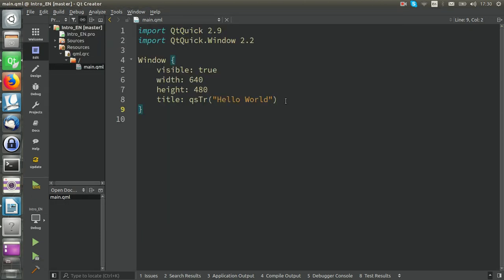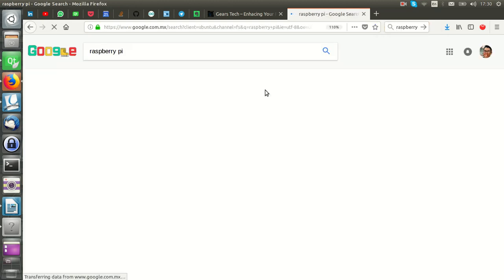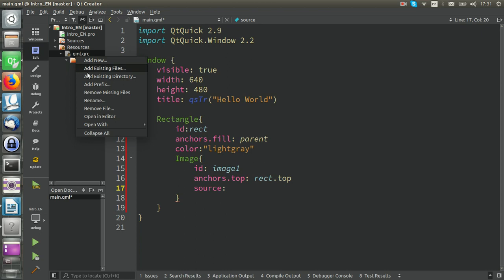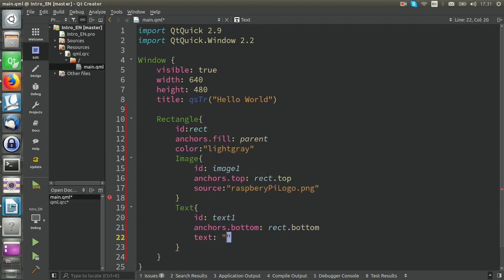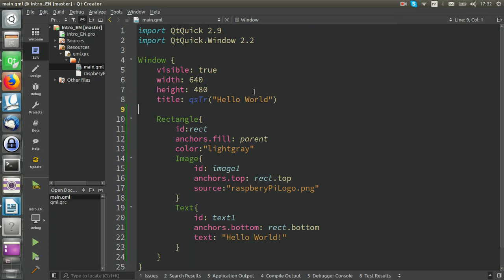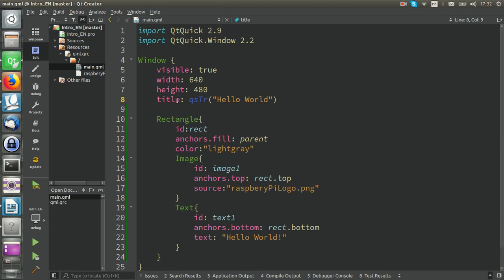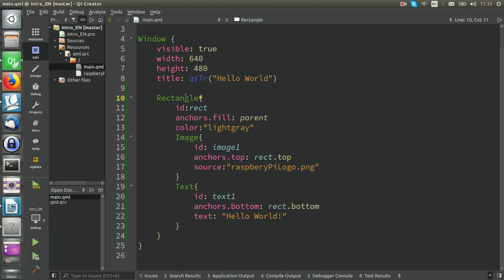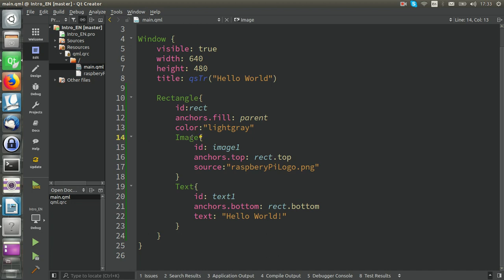QML Language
Do you need help in your Embedded Systems, Artificial Intelligence, Qt or C++ projects?